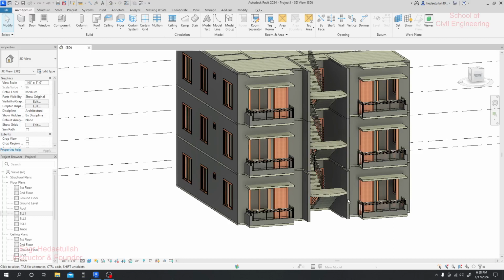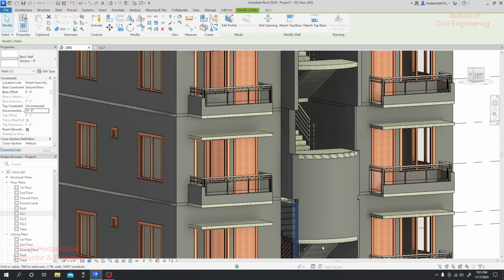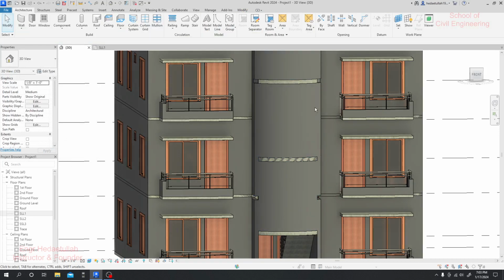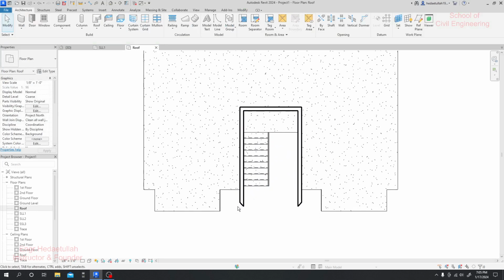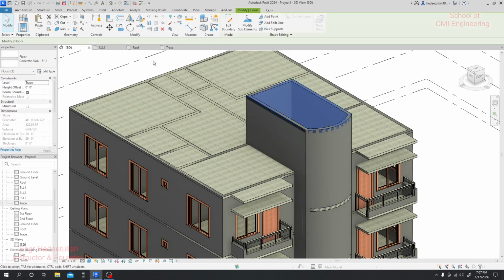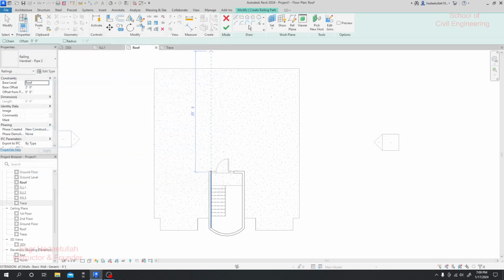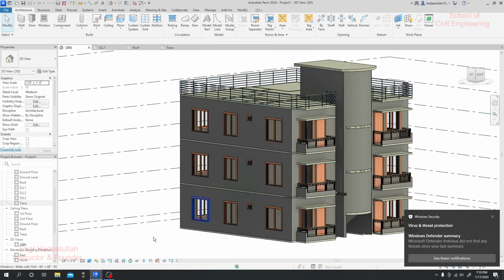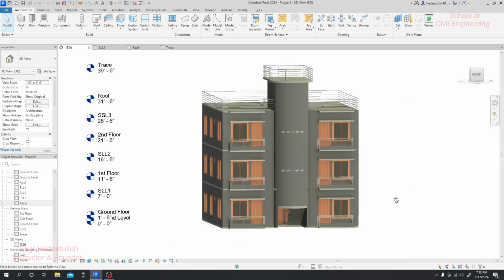22.7 Revit 2024 Tutorial for Beginners - Revit Floor Plan and Revit Architecture 3D Modeling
Learn Autodesk Revit Architecture 2024 with this complete beginner tutorial. Explore essential tools, features, and workflows for architectural design, from creating floor plans to 3D modeling. Perfect for architects, designers, and beginners aiming to master Revit for professional projects. Watch now to kickstart your Revit journey!

revit tutorial
school of civil engineering revit
autodesk revit 2024
revit floor plan
revit 3d
revit 3d modeling tutorial
revit 3d tutorial
Autodesk Revit Professional Course
revit 3d modelling
revit 3d modeling rendering
revit
autodesk
bim
revit floor plan tutorial
revit floor plan for beginners